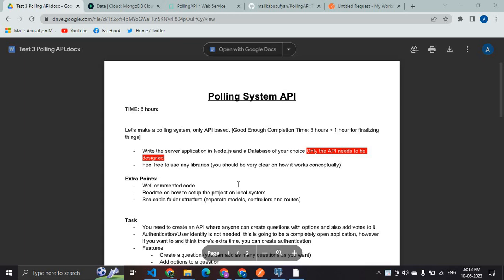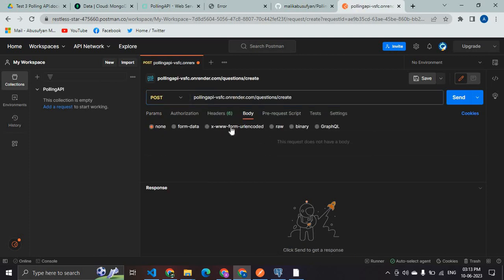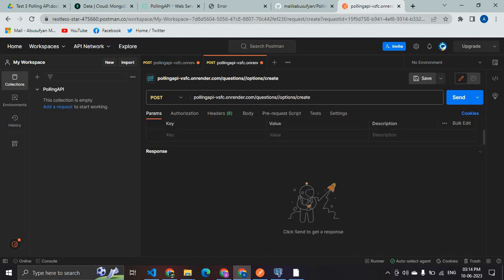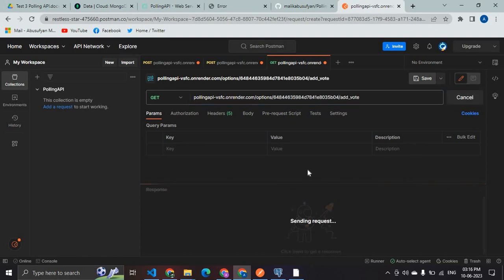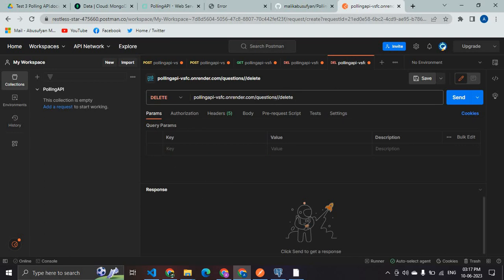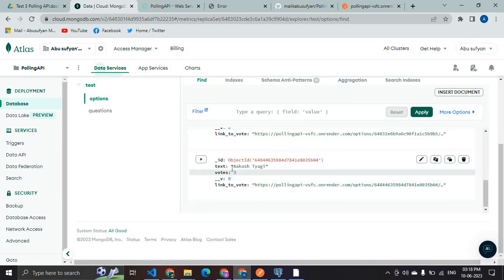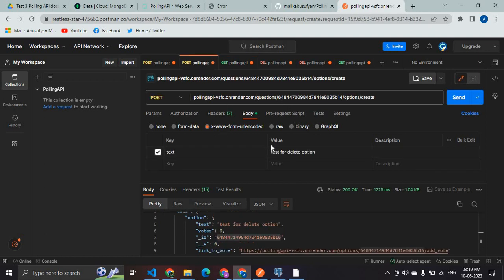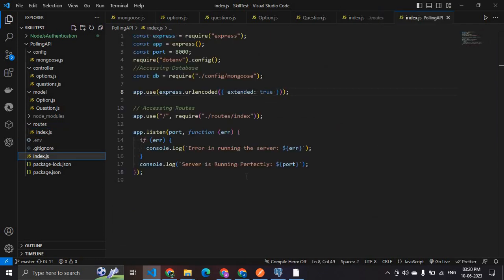PollingAPI Coding Ninja Skill Test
This is a Polling API which is an Open Application. It is for creating a Question and Adding different options to it which can be voted by any user.

We can use Postman to test these API's
API to Create a question:
APT to Add a vote to an option of question:
API to View a question with it’s options and all the votes given to it: